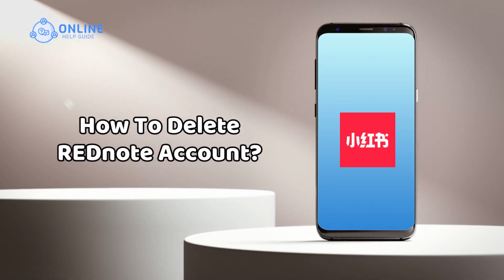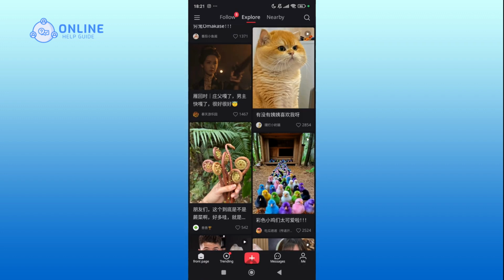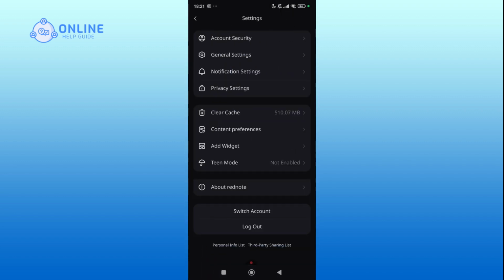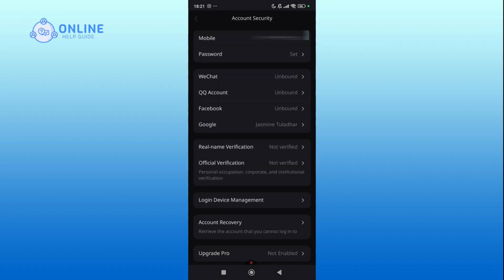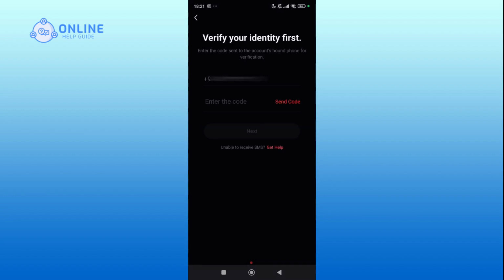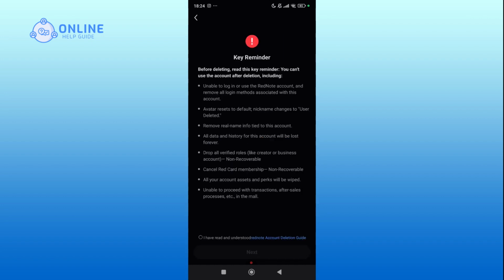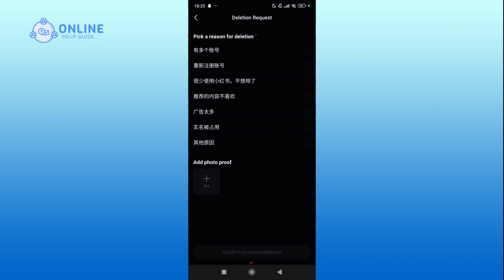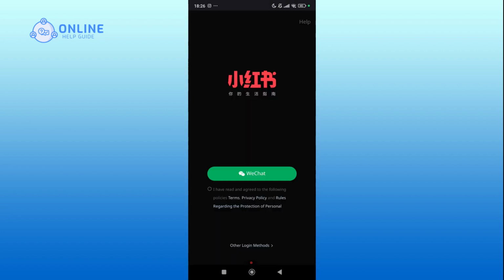How To Delete REDnote Account 2025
Welcome to Online Help Guide! In this step-by-step tutorial, we’ll show you exactly how to delete your REDnote account permanently. Whether you're switching apps or just want to clean up your digital footprint, this guide makes the process simple and easy to follow. We’ll walk you through the necessary settings, how to find the delete option, and what you need to know before deleting your REDnote profile. Watch till the end to ensure you don’t miss any important step.